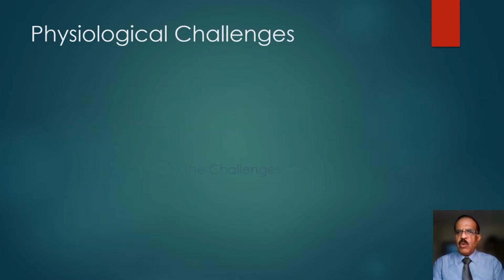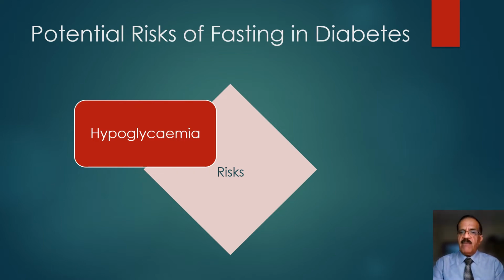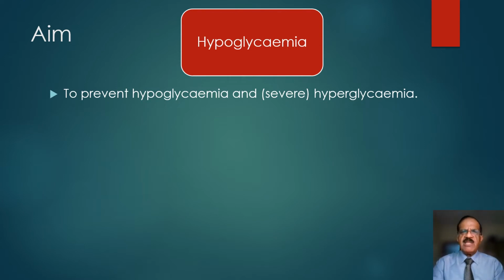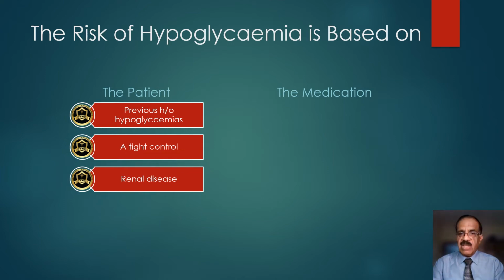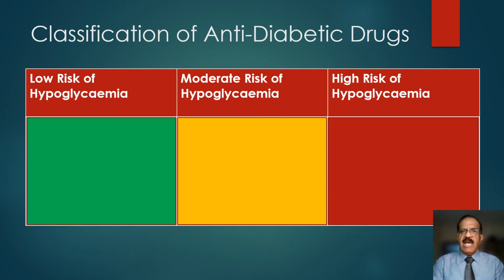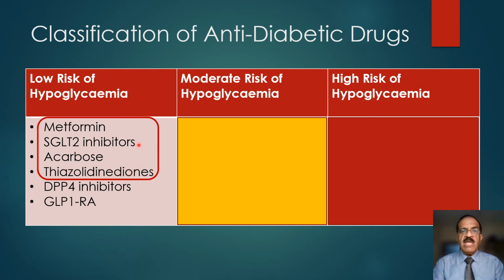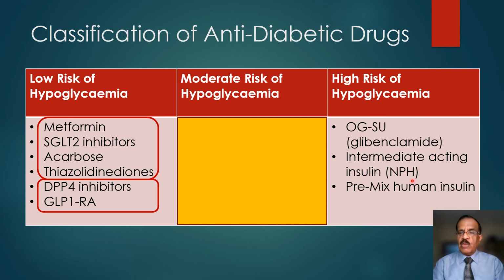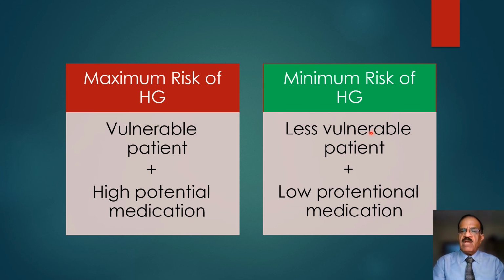Optimization of Diabetes Medication During Ramadan: Part 1 Background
Millions of individuals with diabetes want to fast. This video is part 1 of the series on Opimization of anti-diabetic medication and gives the the background and rationale of optimizing anti diabetic medication so that they can fast without risking hypoglycaemia, severe hyperglycaemia and ketoacidosis. It is recommended that you should proceed to Part 2 to have actual recommendations by PSIM.